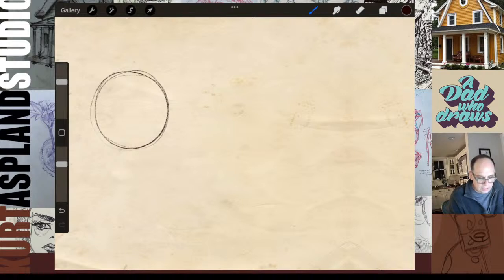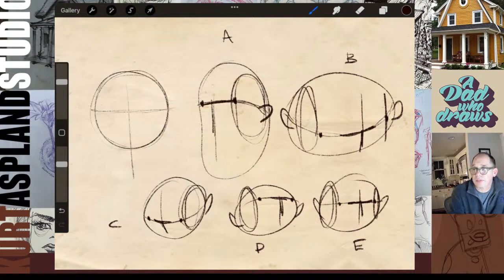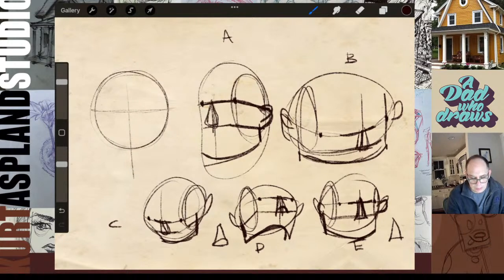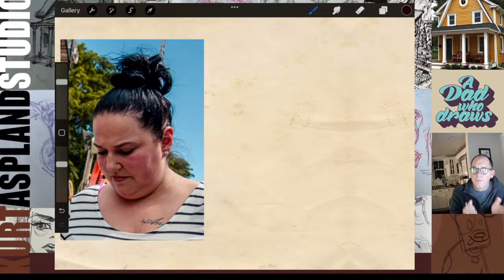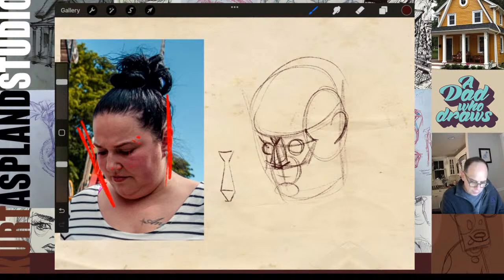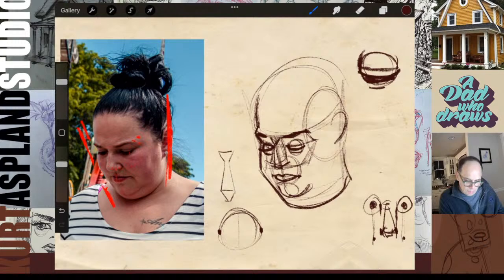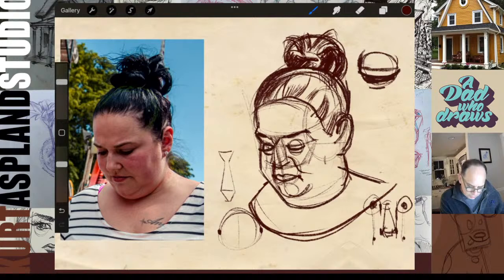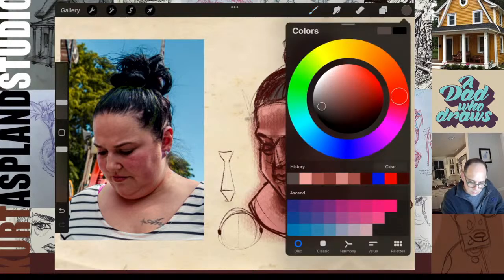How to draw the face! Wednesday Night Live!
►Want to improve your drawing? Download my FREE 10-Sketchbook Habits checklist
►Would you like to see real progress? Join me Live everyday! Use this link to save 50%

is a drawing academy with Kurt Aspland, a dad who draws.  Learn to draw with Kurt everyday when he goes live with the daily drawing. He is live to answer questions and give any help needed. A dad who draws also offers drawing courses and one-on-one coaching to encourage your dreams, overcome your doubts and improve your drawing skills.